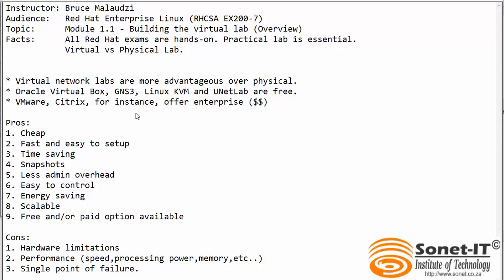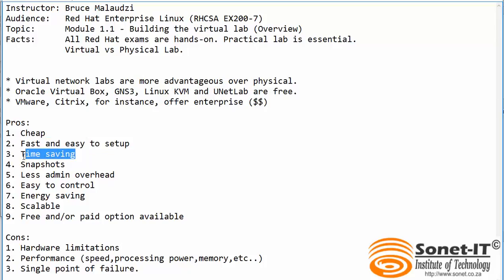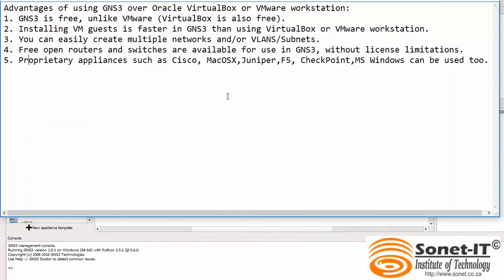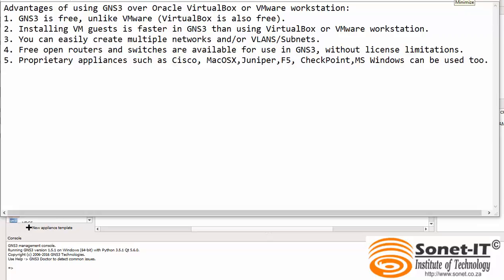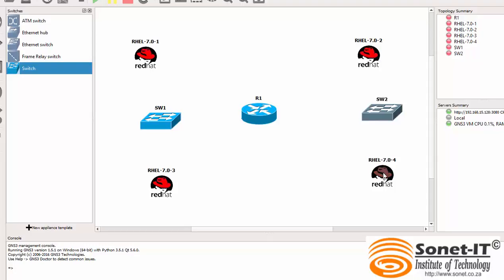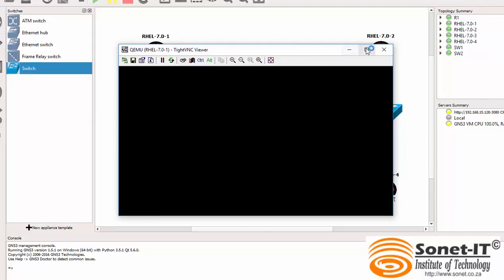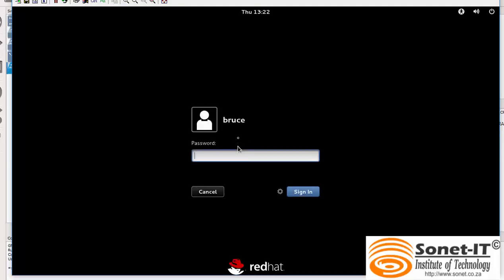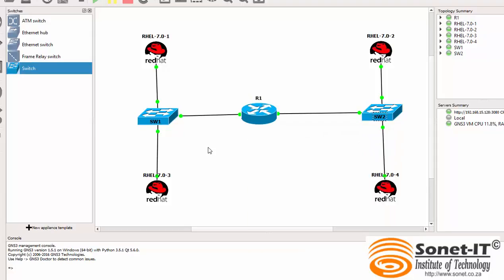Red Hat RHCSA (EX200-7) - Module 1.1 - Building the RHCSA/RHCE/RHCA virtual lab inside GNS3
In this demonstration, I will show you how to build an RHCSA/RHCE or even RHCA virtual lab for practice. I prefer using GNS3.